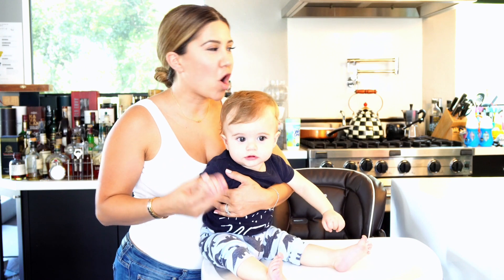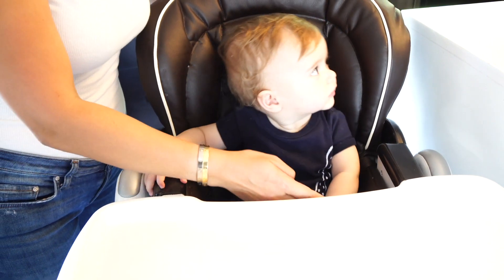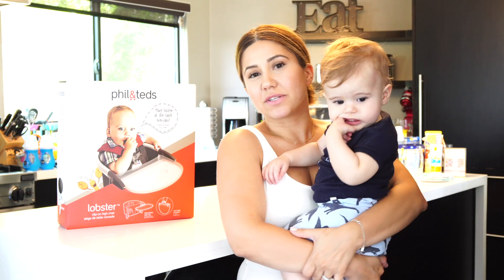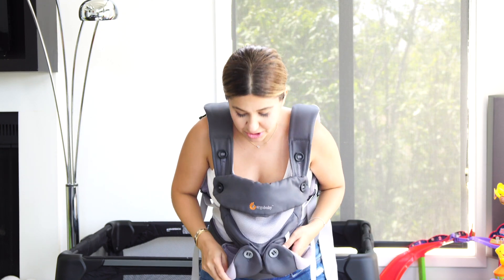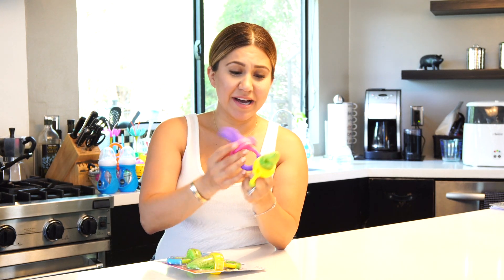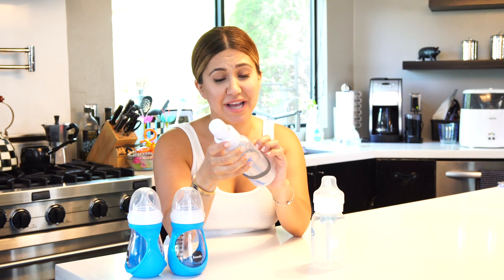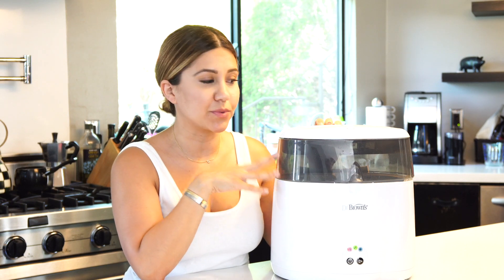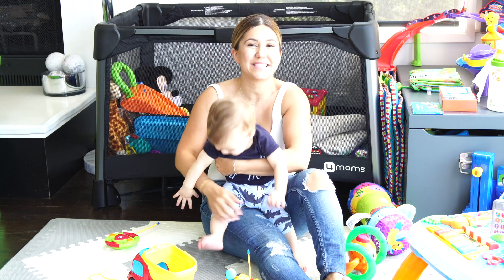8 Baby Items I Regret Buying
2. Must comment on this video
3. Must be following Modamob on Instagram (Instagram.com/ModamobOfficial)

1. Must be 18 years and older. If under 18 years old, written permission is required from a parent or guardian.
2. Void where prohibited.
3. No purchase necessary to win.
4. Odds of winning depend on number of entries received.
5. Giveaway winner will be picked one day before new video aires, all giveaway winners will be announced via YouTube.
6. Modamob reserves the right to cancel or modify this promotion at any time.
7. You you have 30 days to claim your prize.

All video content and material shown in this video, or on Modamob generally is intended for entertainment and educational purposes only. If you choose to use any of the information found in the video you do so at your own risk. If you are under the age of 18, please consult your parents/guardians prior to engaging in any activity shown in the video. You take full responsibility for the outcome of your actions in watching the video.

Modamob, its employees, agents, affiliates, financiers, licensees and/or assigns (“Released Party”), offer no warranty or representation of any kind, including to the fitness of use or result of any claim made in the video. To the fullest extent permitted by applicable law, you agree to waive all claims against the Released Party for any cause of action, including but not limited to direct, indirect, incidental, punitive and/or consequential damages arising from or otherwise related to the video and/or Modamob generally. You expressly waive any and all rights to injunctive or equitable relief. You will indemnify and hold the Released Parties harmless in the event of a third party claim based on your breach of these terms.